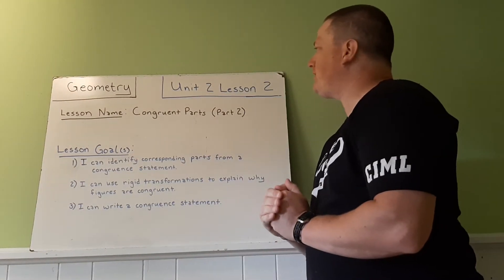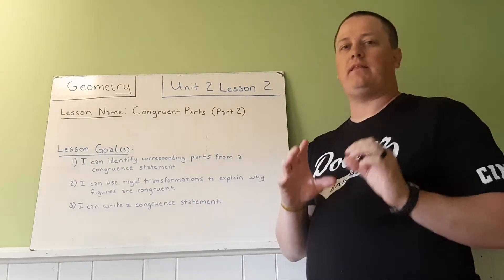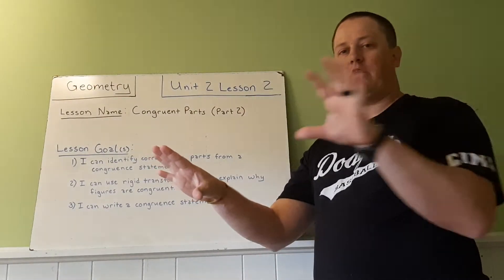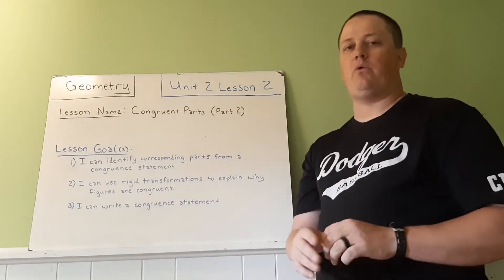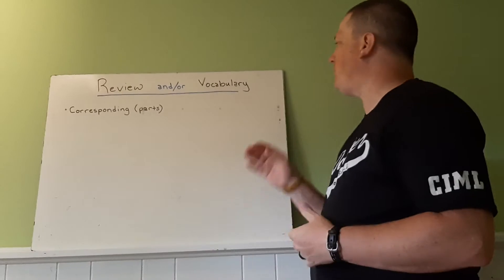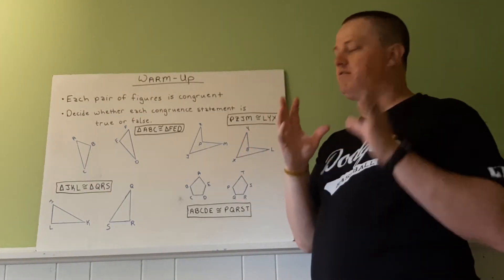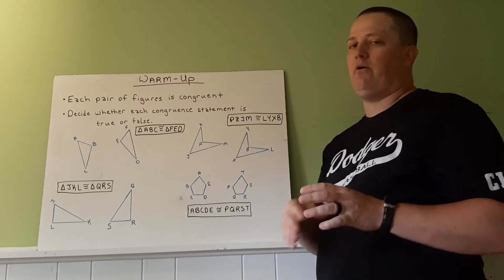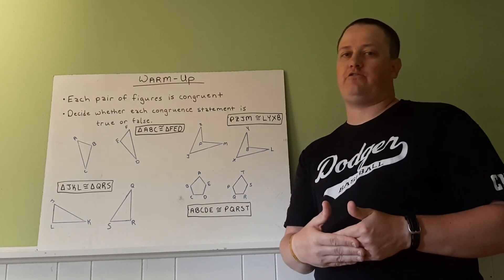2-02: IM Geometry - Congruent Parts (Part 2)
Creating and using congruence statements to identify corresponding parts and determining if the statements are true.